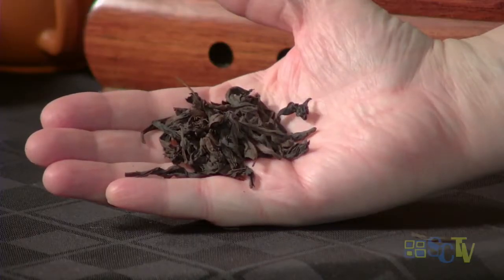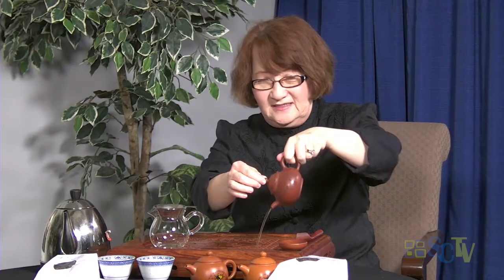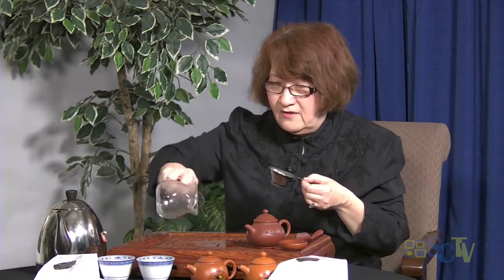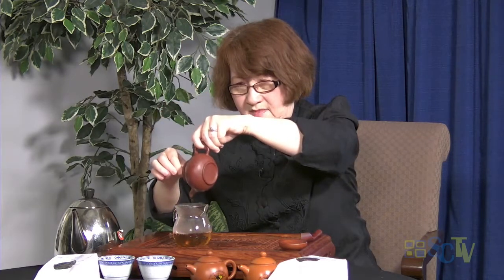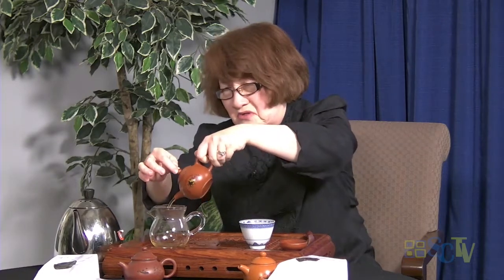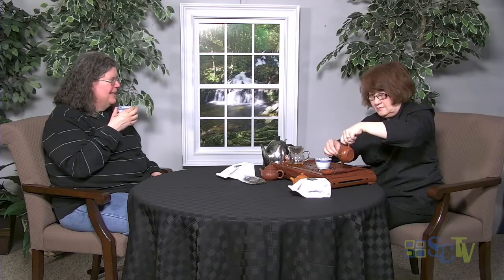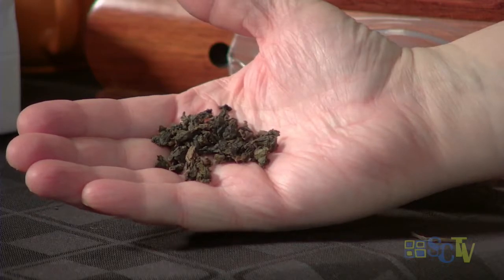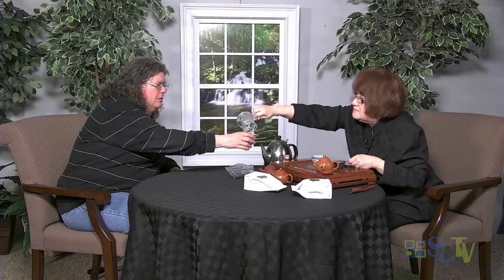Time for Healing: Traditional Chinese Medicine, Tea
guest Donna Gordon, RMT, Traditional Chinese Medicine Practitioner